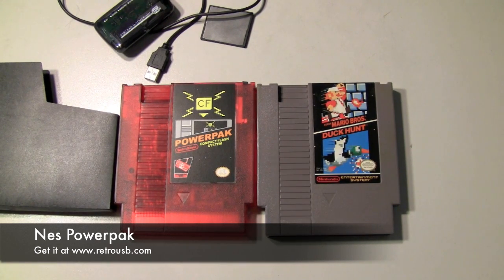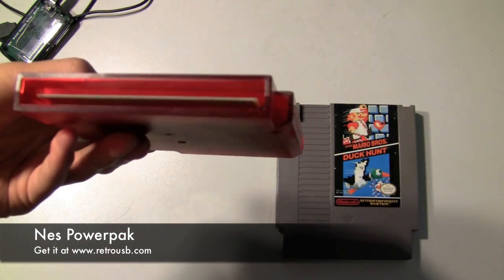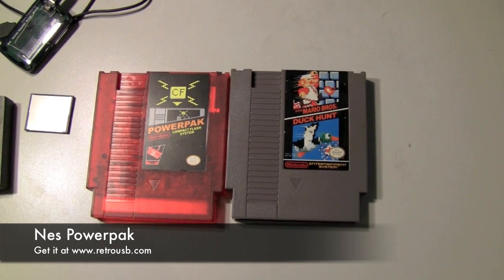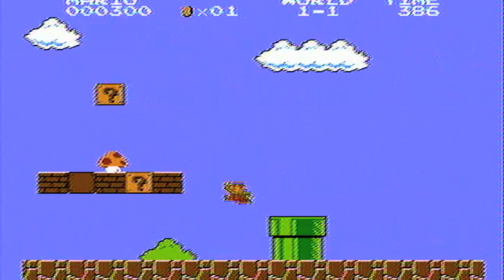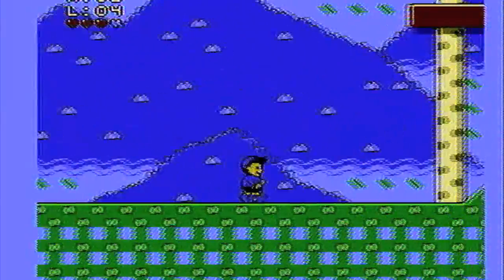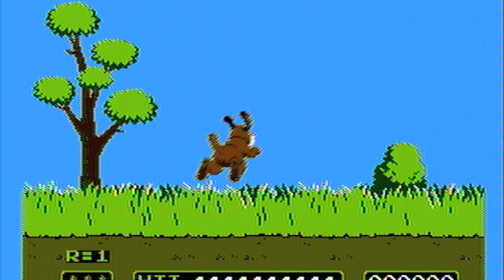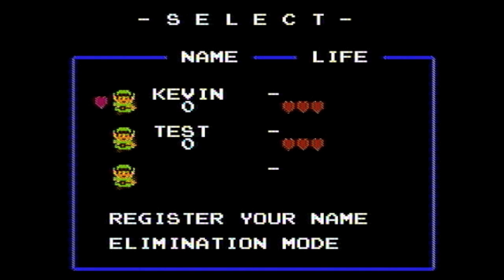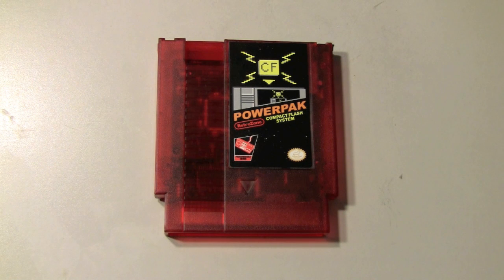Nes Powerpak Review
Description:

Play your NES games with just one cart!

The NES flash cart is finally here and it couldn't be easier. Just copy your games onto one compact flash card, insert into the PowerPak, and play!

When you start your NES you get a file browser to choose your game. Then you can save and load battery ram so all your saved games stay saved. Save files can also be transferred to and from your computer for use on emulators. Built in Game Genie code support lets you use cheat codes. Even better than the original Game Genie, the PowerPak has support for 5 codes at once.

Games load very fast, average around 7 seconds. This means a quick cycle for homebrew development on any mapper. Now you can see your game on real hardware instead of relying on emulators. FAT16 or FAT32 format is used so there is no special software to load games onto the card. Organize your games in folders any way you want for faster browsing. Compact Flash is used instead of something else like SD for maximum speed. The NES processor is the bottleneck so the parallel CF card is more than 10 times faster than the serial SD card.

The entire PowerPak system is updateable for future additions and bug fixes. All mapper files are stored on the CF card for easy upgrading. Just download the most recent Mappers file below, unzip, then copy the folder to the root of your CF card. Using CopyNES the boot rom can be reflashed but this will hopefully never be needed. If it is needed and you do not have a CopyNES, you just pay the shipping to get your PowerPak here and I will reflash then mail it back free.

The CF Card option includes a formatted CF card with the required PowerPak files already loaded. No games are on the card.

The USB Card Reader option includes a USB card reader so you can load your games from your computer on to the card.

Package Includes:
PowerPak cartridge with high quality label
Ciclone multi region lockout chip for NTSC, PAL A, PAL B, Asian Systems
Compact flash card and reader NOT included
5 year replacement warantee - if the cart stops working we replace it
Lifetime boot rom updates - mail the cart here, we update then mail back free
Returns on known bugs are not accepted

System Compatibility List:
Works on authentic Nintendo Systems including NTSC, PAL A, PAL B, and Asian top loader and toaster systems.
Works on Famicom using 72-60 pin converter.
Does NOT work on clone systems like the NEX, Yobo, or FC Twin.
Untested on portable systems, not likely to work.